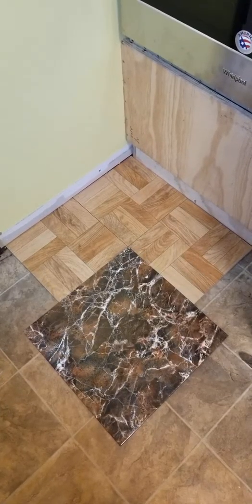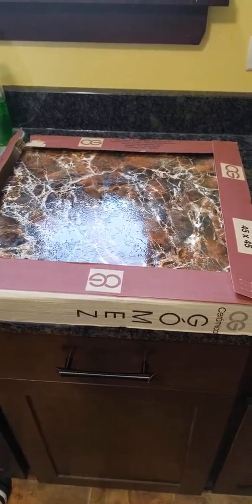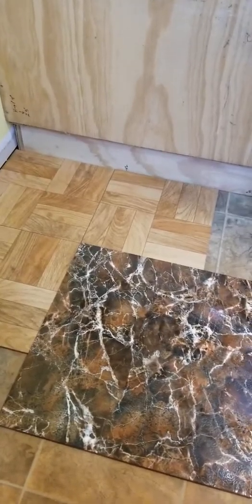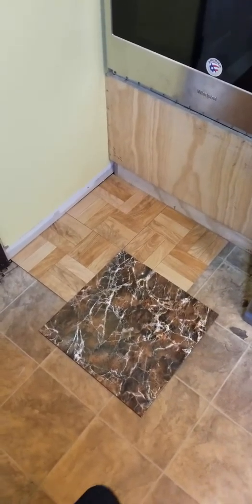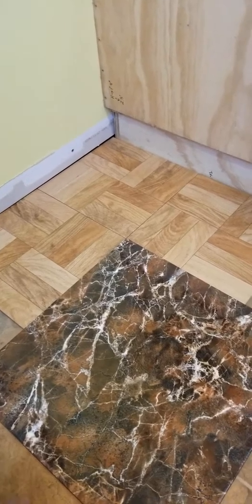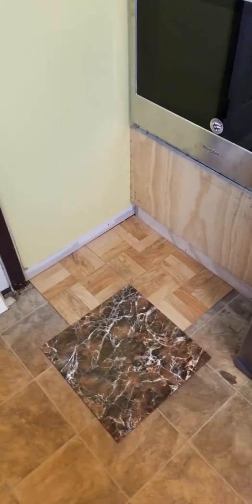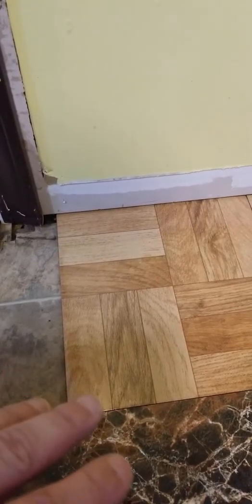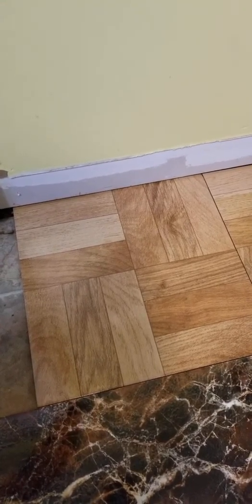HD: 206462162; HD: 203684355 Tile Seeds review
Alabama Natural 12 in. x 12 in. Ceramic Floor and Wall Tile (26.05 sq. ft. / case)

I requested this tile through the Home Depot Seeds reviewer program so that I could continue the remodeling process in our kitchen. Since we purchased our home 6 years ago we have had to just accept that the cheap linoleum tile sheet in there would scratch, dent and tear if we moved heavy appliances across it. Not only that, but recently when we changed refrigerators, the delivery team cracked the copper water line which allowed some minor water damage to the sub-floor beneath the tile sheeting.

So when the tile was finally delivered, I pulled out the tiles and did a rough fit in the kitchen to see how well they would fit into the aesthetic of the kitchen. What I found was that these tiles provided the lighter wood tones to give the kitchen the appearance of being larger and more open at the borders. Infact, these tiles combined quite well with the other darker stone grained tiles I requested to fill the center of the floor where the majority of foot traffic and food spills should occur.

What I was really impressed with is that despite these tiles being thinner than the other tile that is grade III, these tiles are rated grade IV meaning they are fit for light commercial and moderate residential use as flooring

Eclipse Marron 17-3/4 in. x 17-3/4 in. Ceramic Floor and Wall Tile (15.75 sq. ft. / case)

So when the tile was finally delivered, I pulled out the tiles and did a rough fit in the kitchen to see how well they would fit into the aesthetic of the kitchen. What I found was that these tiles provided the darker shades to hide potential future stains without making the room seem darker or smaller than it already is. Infact, these tiles combined quite well with the other lighter wood grained tiles I requested to create a border around the room.

Something odd though that I did find out is that the manufacturer apparently combined European and American classification of these tiles despite the two regions having remarkably different requirements in
terms of what can actually be called porcelain as well as for some other manufacturing quality standards. This isn't to say that these aren't good tiles for flooring, but rather that you should be aware that while these
are rated PEI (Porcelain Enamel Institute) grade III, they are also stamped on the packaging as being

Class I tile, which indicates they are not suitable for flooring. Also the packaging indicated that these tiles absorbed greater than 3% water by volume during testing meaning they don't meet the American standard
for PEI grade III tile.

For this reason I removed a star from the rating. The other star lost is from misleading/confusing manufacturer information as it pertains to standards they advertise as being met. I do still plan to use these tiles in our kitchen, but I will have to be cautious when moving our 36" wide refrigerator.